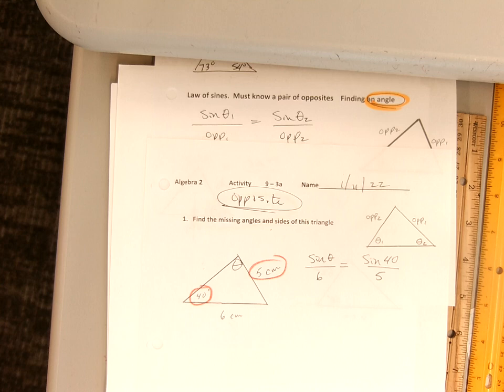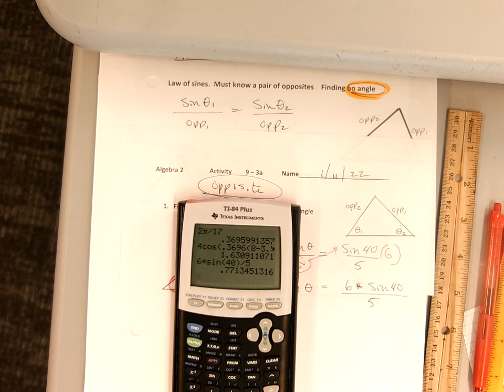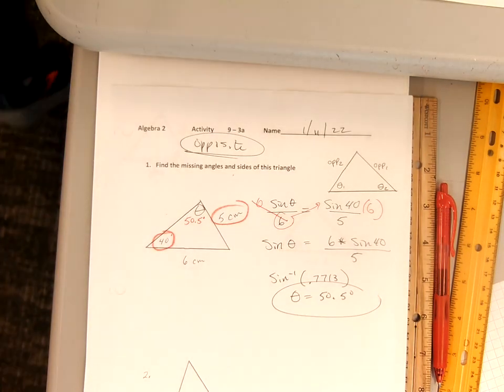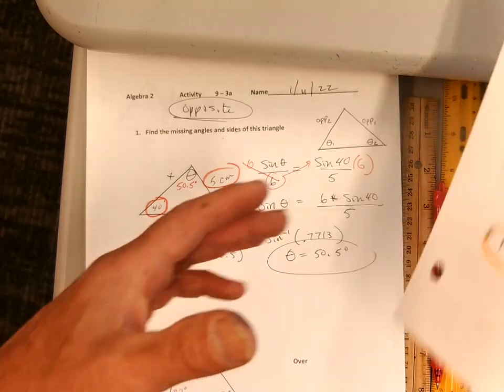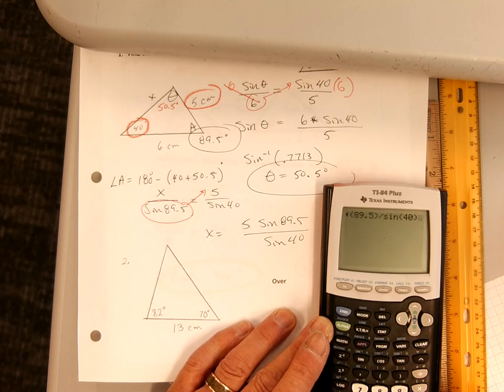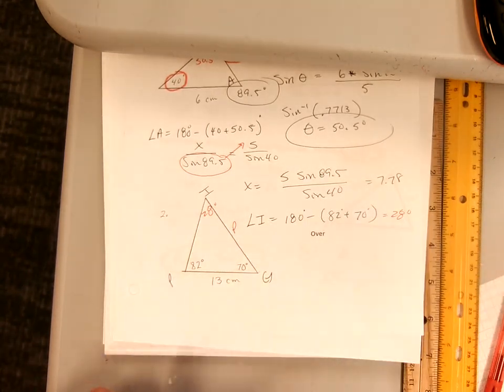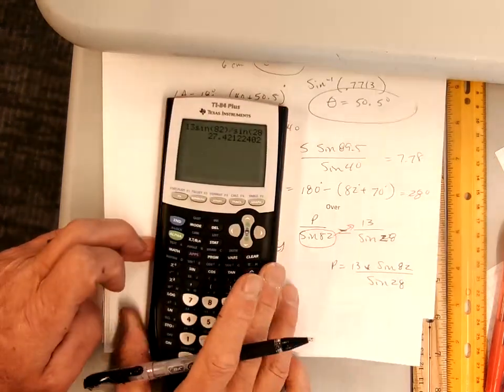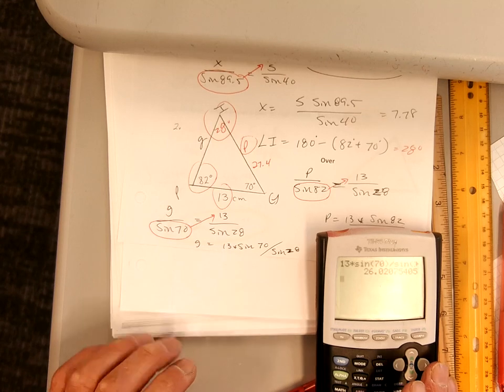Alg 2 9 3a